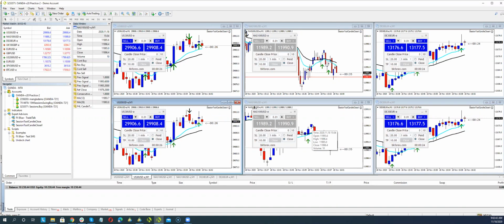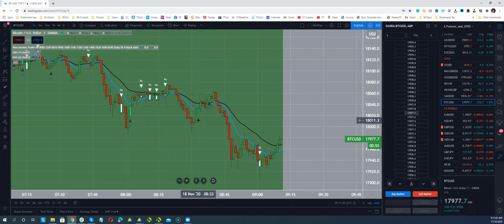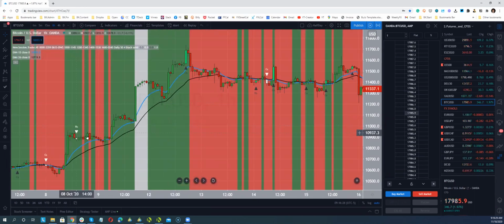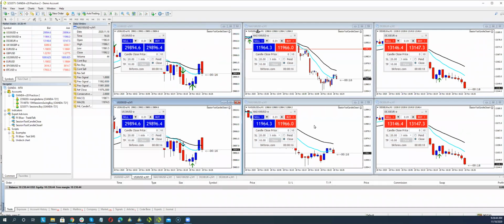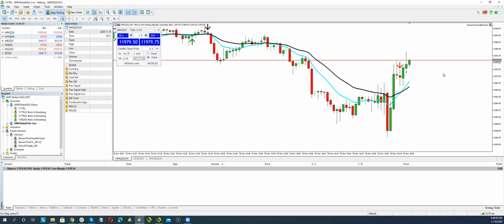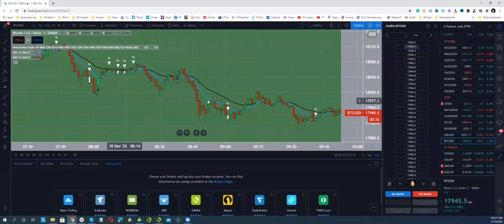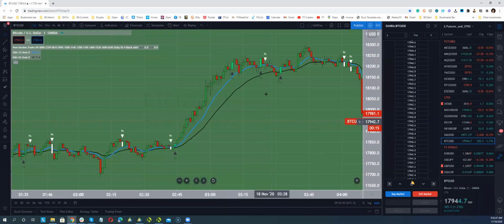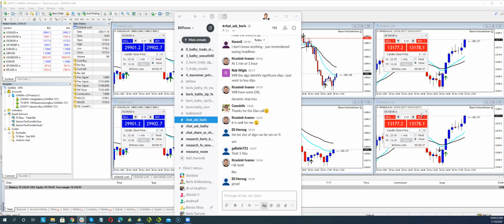Live Trading with Boris Nov. 18, 2020